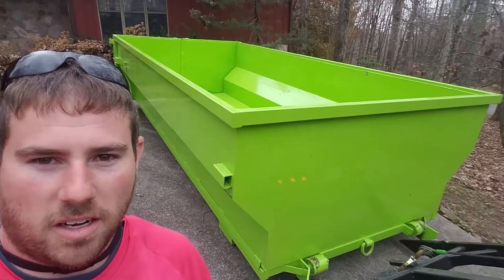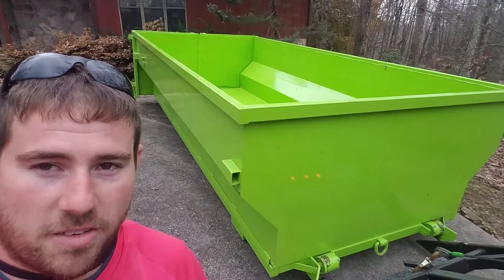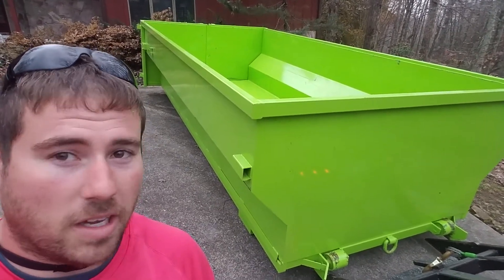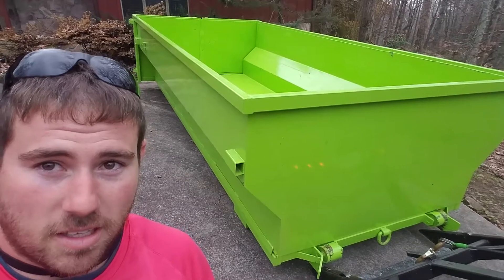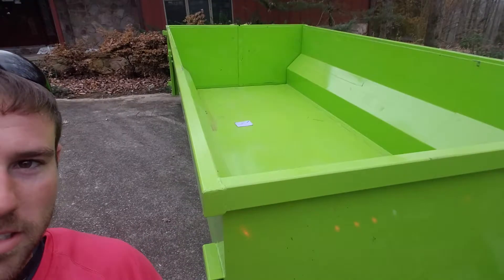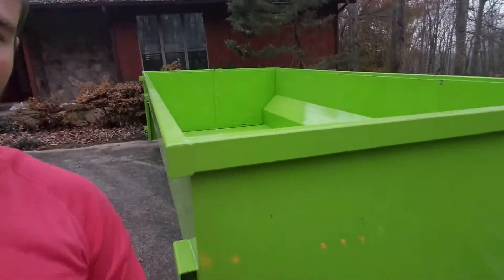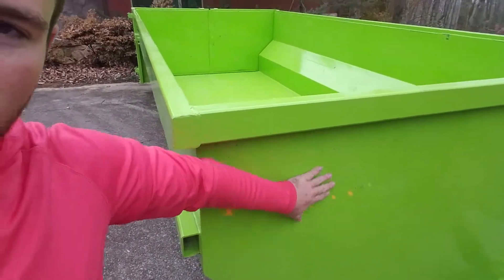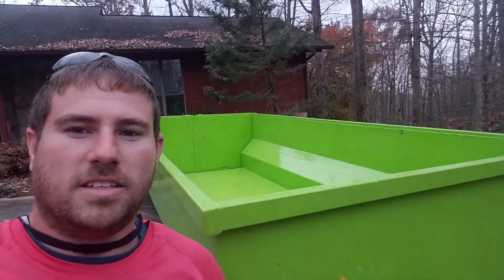Oak Ridge Tn Dumpster Rental 310.00 Dollars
Junk Trash Dumpsters Rental